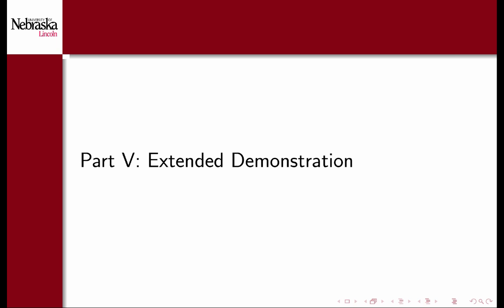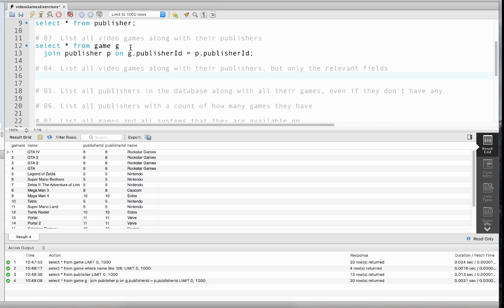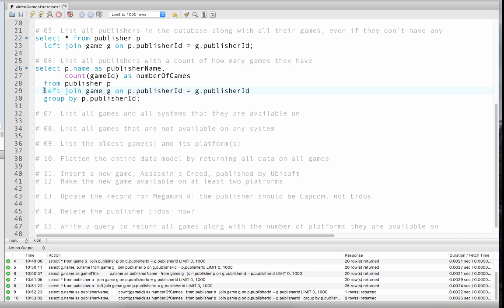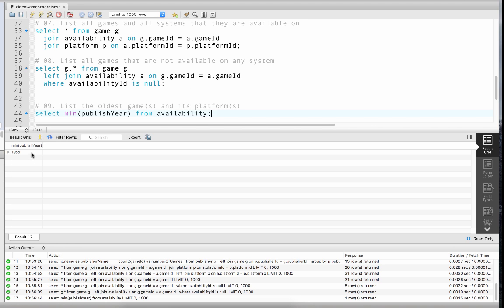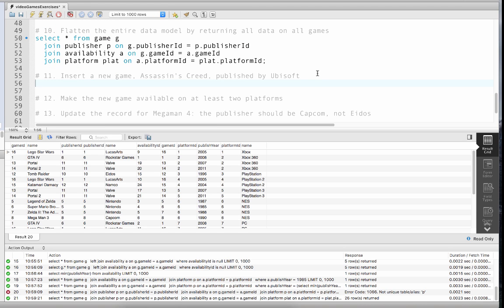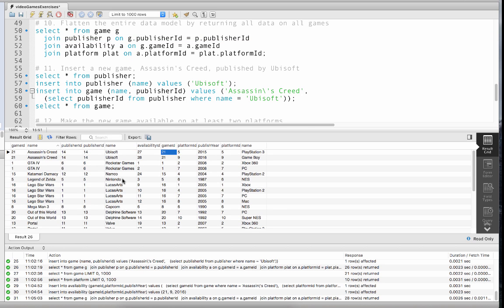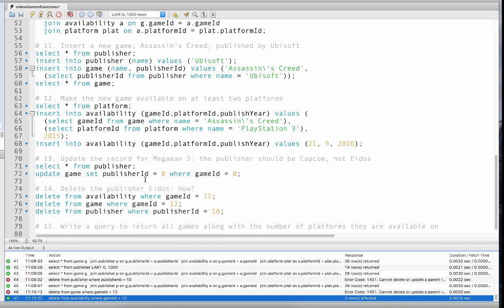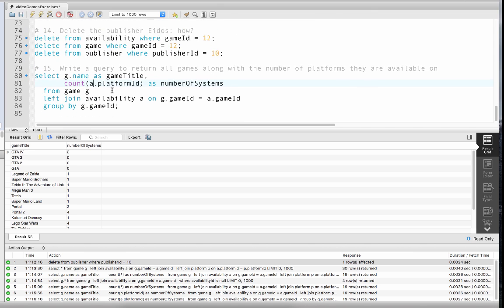3.5 - Introduction to Databases - Querying Data Demonstration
We apply what we've learned so far by demonstrating several exercises for querying a video game database.

0:00 Demonstration
0:19 Video game database
1:21 Selecting games
1:35 Like clause
1:46 Selecting publishers
1:57 Joining games and publishers
2:25 Selecting specific columns
3:01 Left join
3:42 Count aggregate
4:39 Multiple joins
5:20 Multiple left joins
6:21 Min function
7:10 Nested query
7:30 Joining all tables
8:40 Inserting records
10:04 Relating records
11:12 Updating records
12:01 Deleting records
13:10 Group by with aggregates and joins